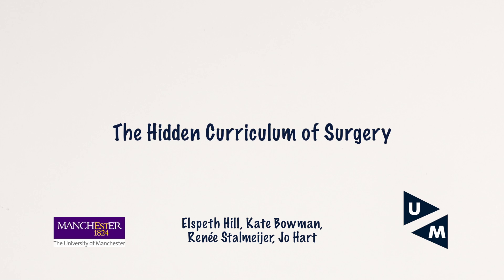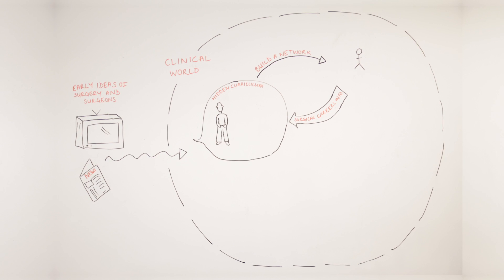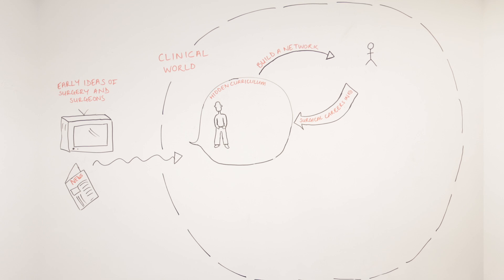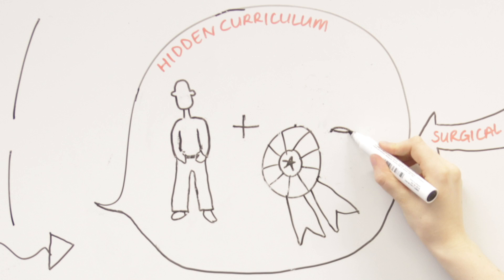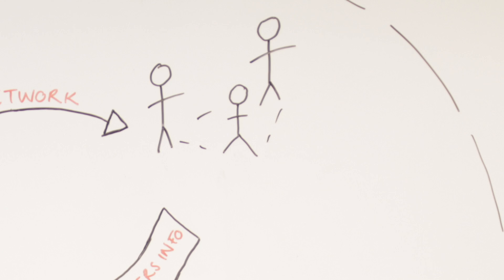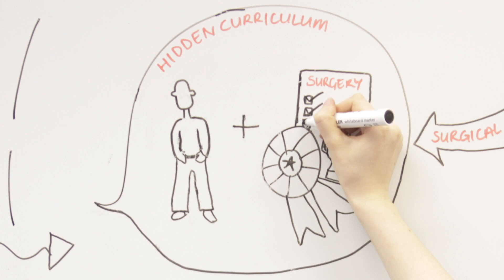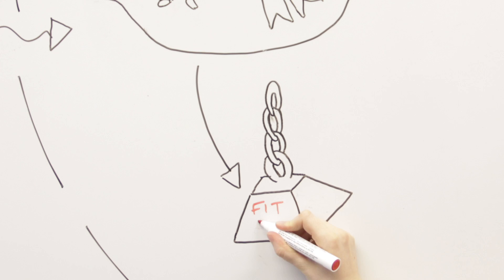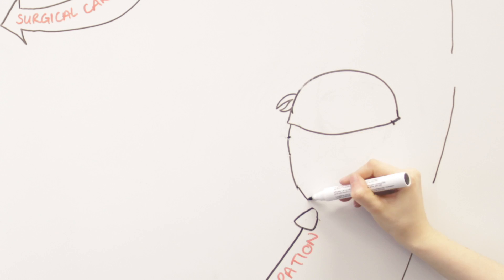The Hidden Curriculum of Surgery - Animation - Fastbleep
This animation discusses the hidden curriculum behind becoming a successful surgical student whilst at medical school.